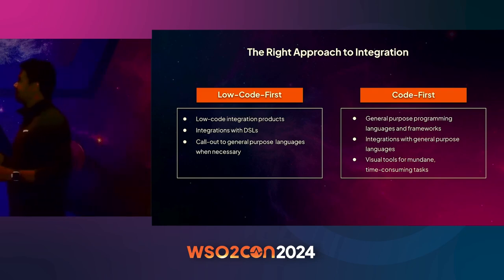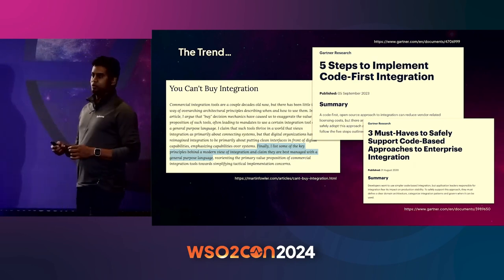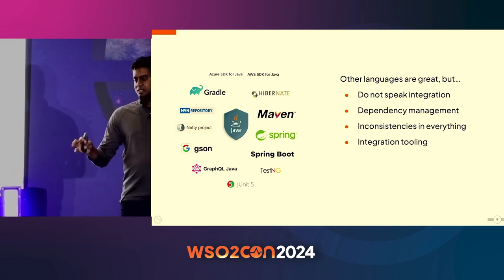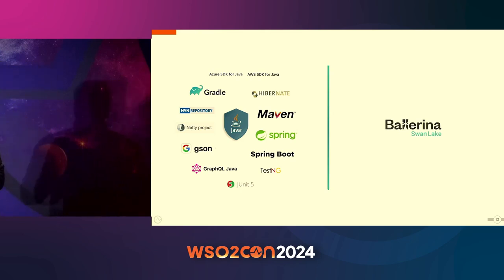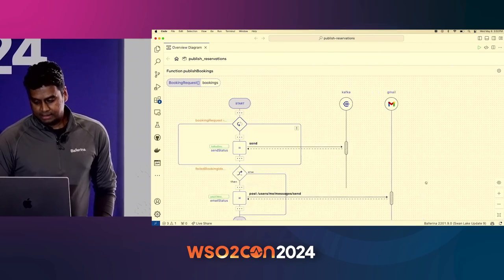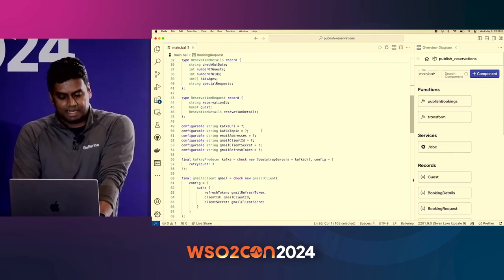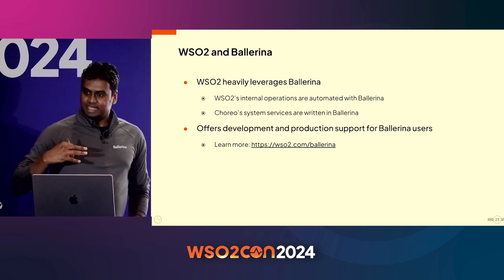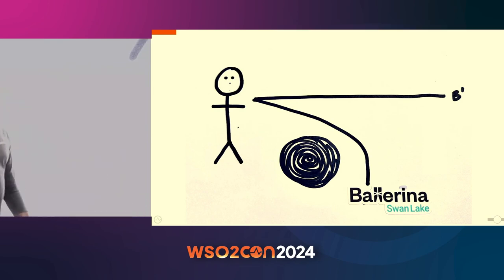Why Should You Consider Ballerina for Your Next Integration | WSO2Con USA 2024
Join us for an informative session on the latest updates in Ballerina, the programming language crafted for seamless integration in today's interconnected world. Explore how Ballerina continues to evolve with improved tooling support and enhanced language capabilities to meet the ever-changing demands of integration projects.

Don't miss out on this opportunity to discover why Ballerina should be your go-to choice for your next integration project!